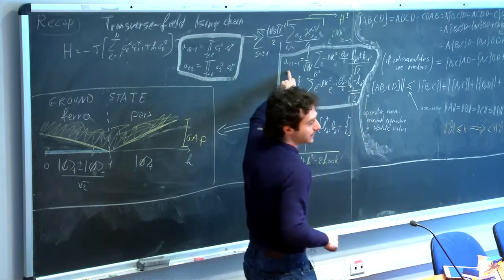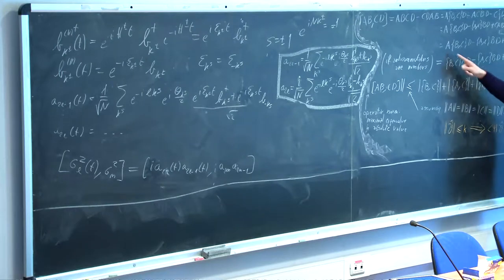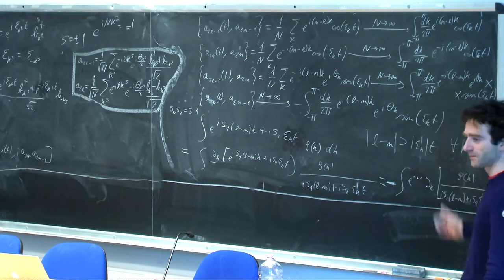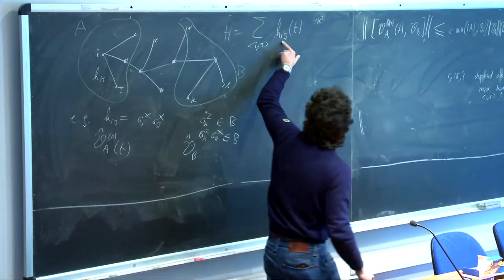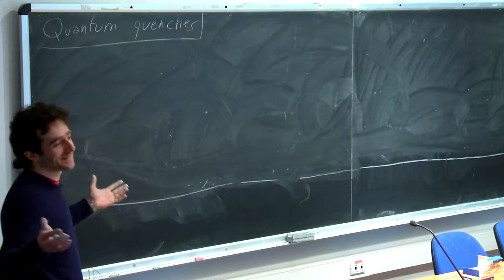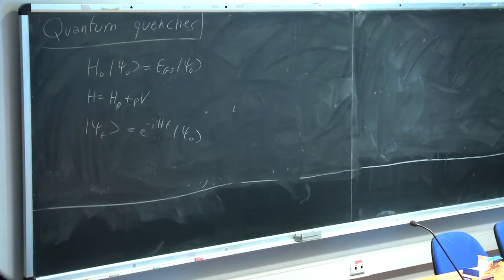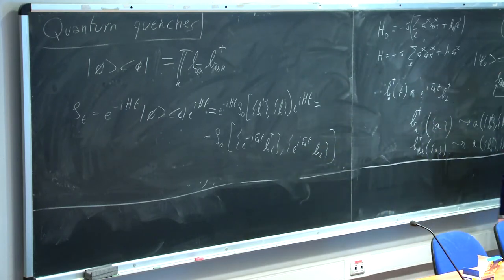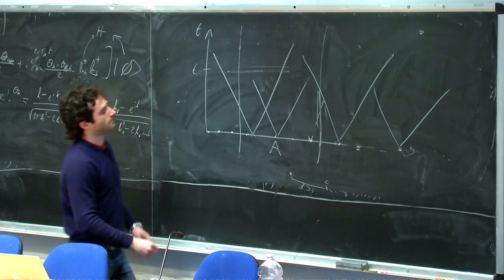Nonequilibrium Behavior of Quantum Statistical Systems 8